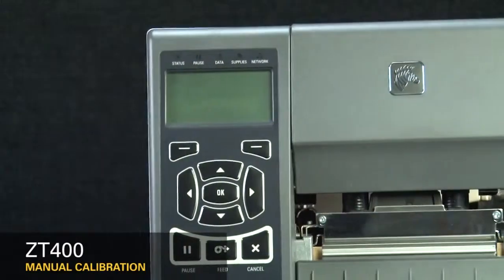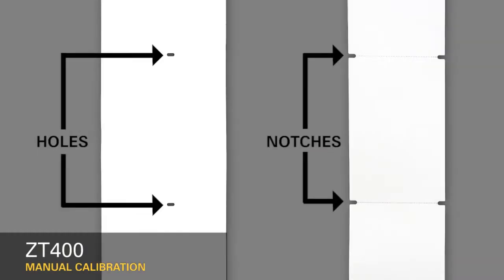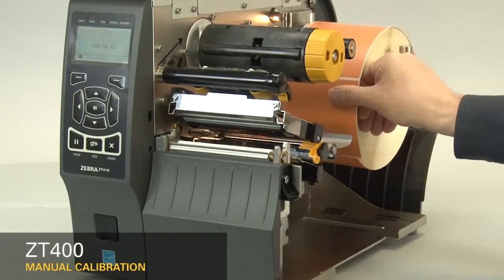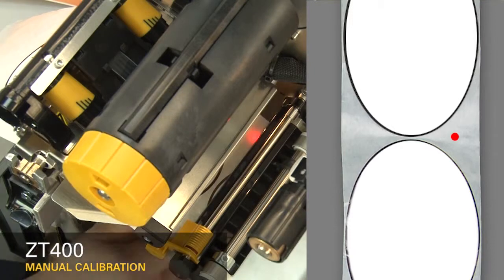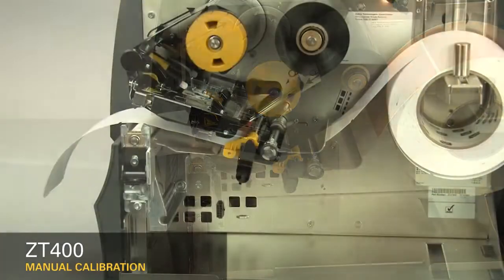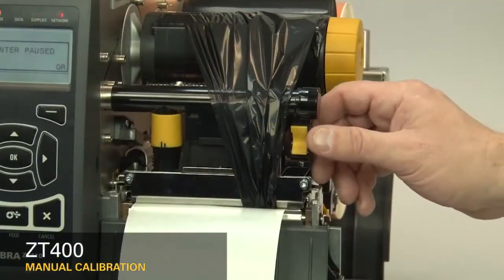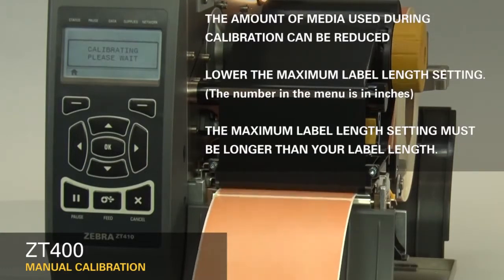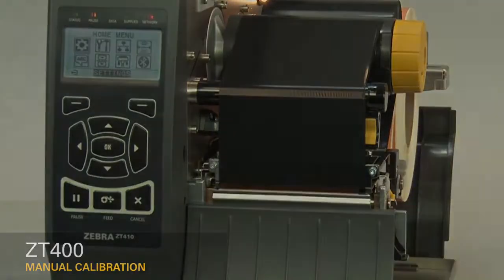วิธีทำ Manual Calibration ปริ้นเตอร์ ZT410 & ZT420 Industrial Printers